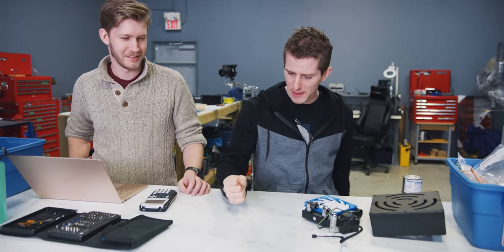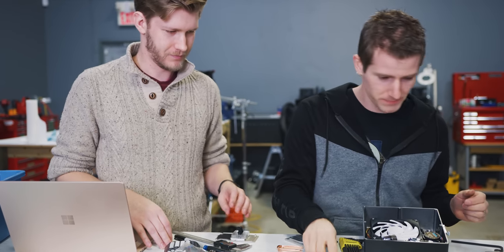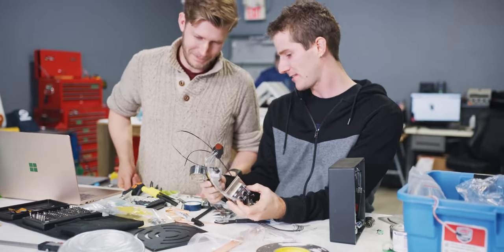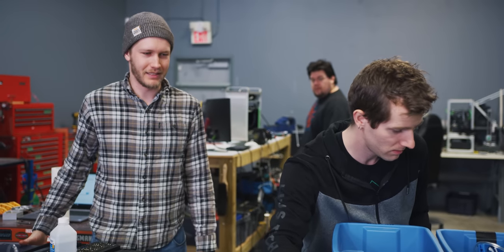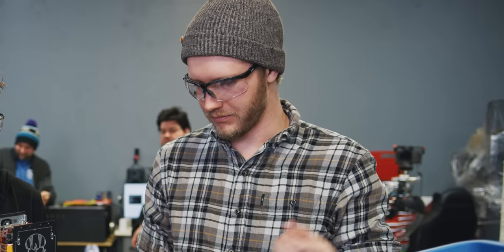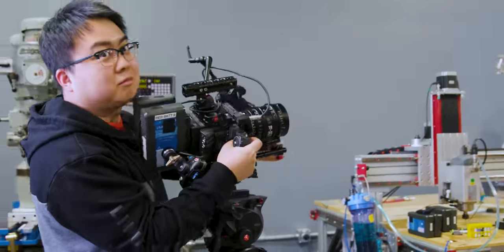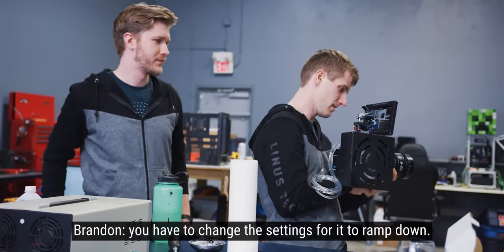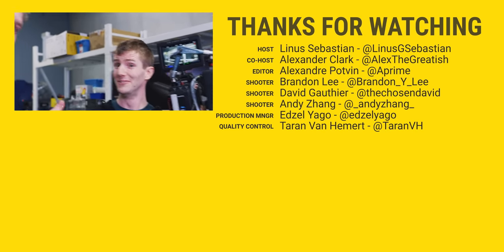Everything went wrong... Water Cooled 8K Camera Final Test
Maingear Element Laptop (Amazon)

For our water cooled RED 8K camera all we have to do is reassemble it... as if it is that easy.

Check out the tools we used at OhCanadaSupply and enter to win a tool kit!

Buy Noctua fans
On Amazon (PAID LINK)